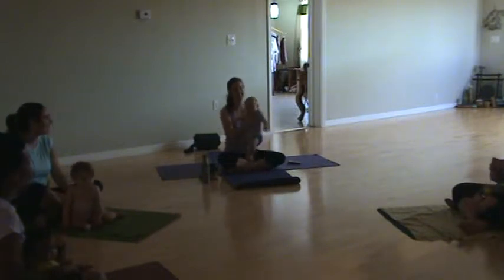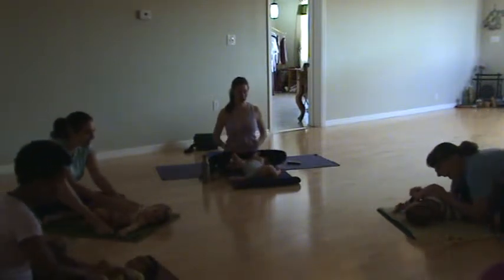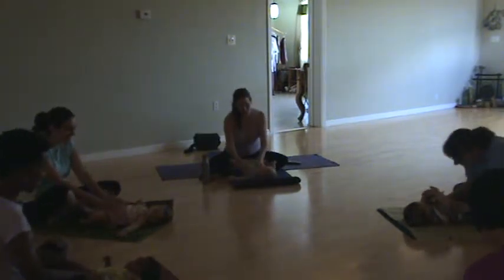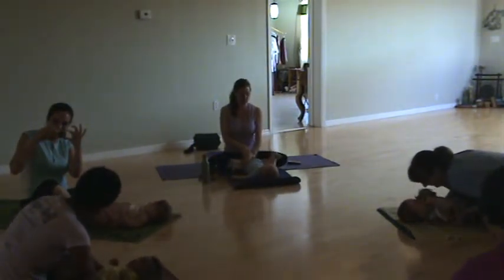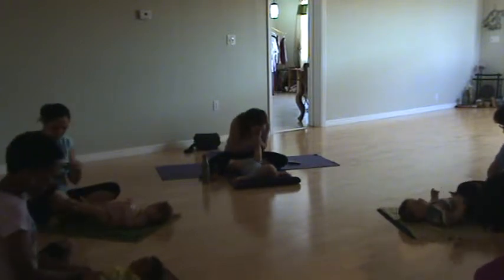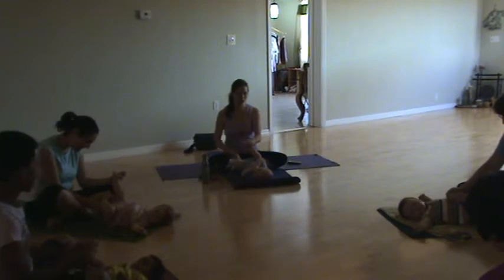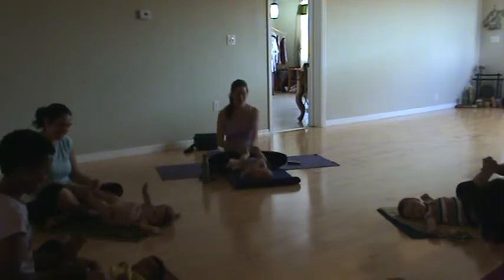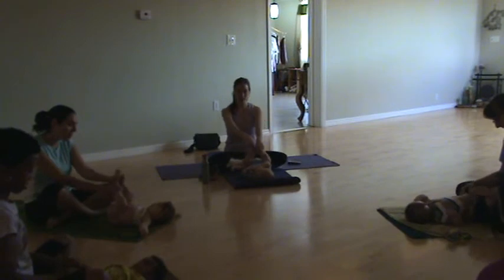Baby Massage and Hip opening